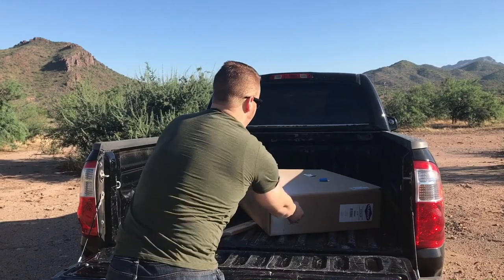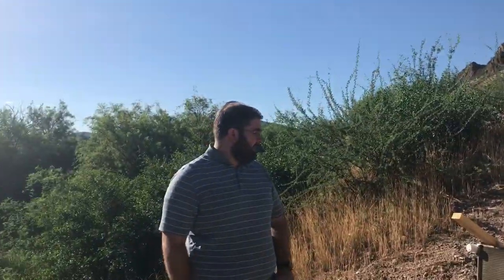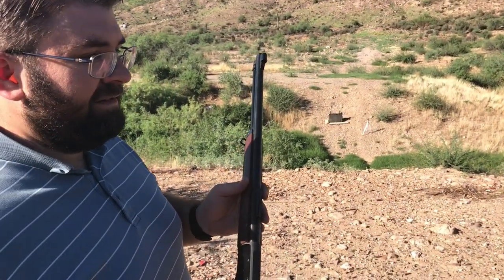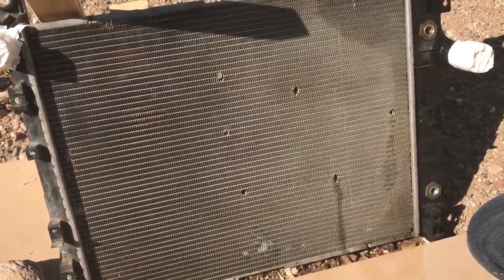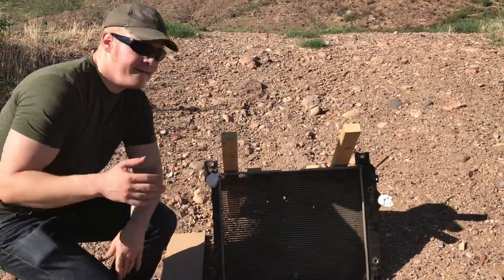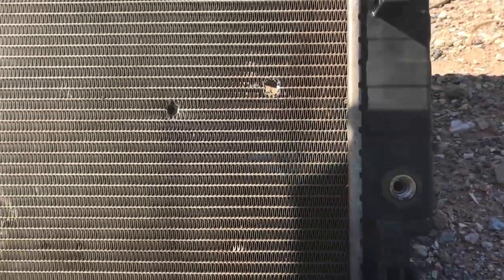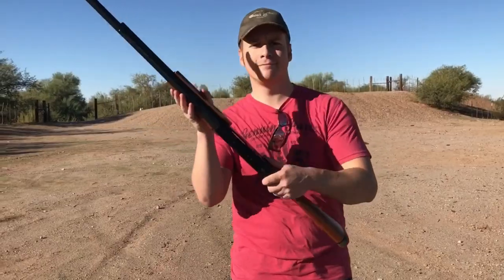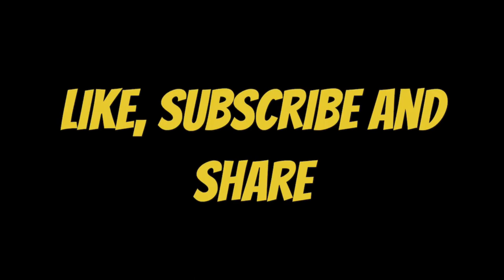I Shot My Radiator!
What caliber bullet will pierce a truck radiator??

Let's fling a bunch of them at it and find out!

We'll also see a couple of rare firearms: the Marlin 39A Mountie and the Ruger Bearcat!